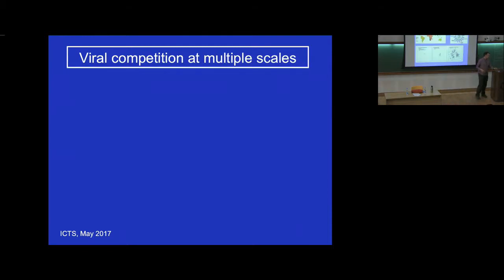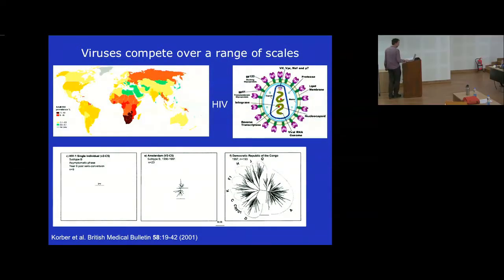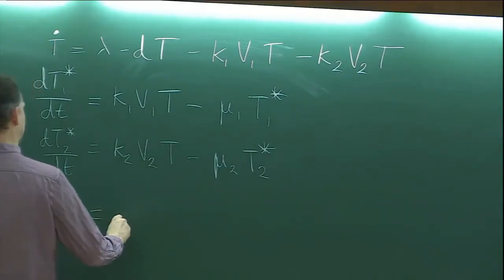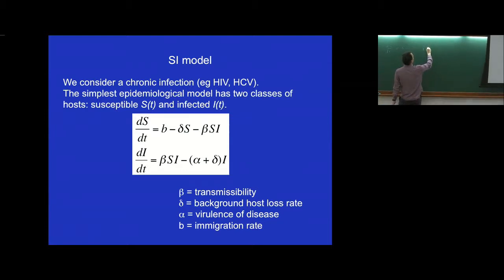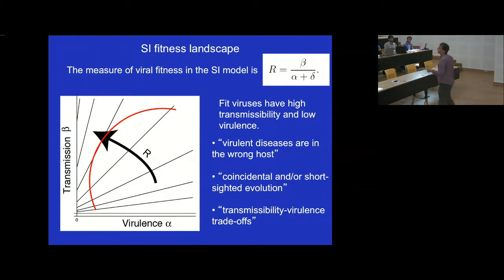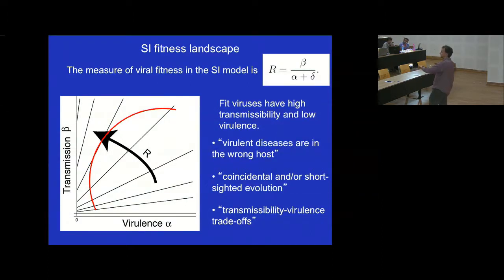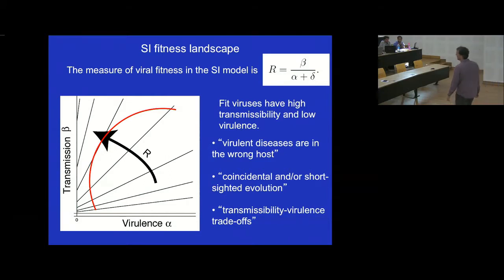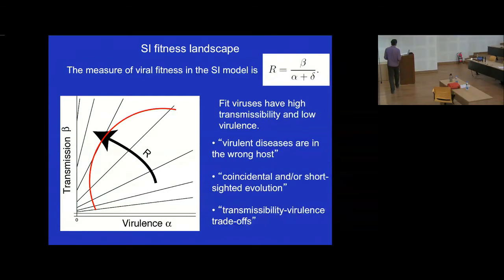Combining within and between host information: Evolution of virulence by Daniel Coombs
DATES: 10 May 2017 to 08 July 2017

This Summer Program on Dynamics of Complex Systems is second in the series. The theme for the program this year is Mathematical Biology.

Over the past decades, the focus of many of those working in nonlinear science, in India as well as internationally, has increasingly shifted towards problems in biology. The emergence of network science, of systems biology, of computational neuroscience, and of physical biology as vibrant areas of research have greatly contributed to this. The purpose of this summer program is to nucleate collaborative interdisciplinary activities, and to bring together researchers located in diverse institutions, especially in India, to a common forum, to discuss problems of interest and to address contemporary issues in computational systems biology and modeling.

The program has two major parts: a two-week long Summer School on mathematical biology from 10 to 25 May, 2017 and a two-week long Workshop on Physical and Systems Biology (WPSB) from 11 to 25 June, 2017.

The major themes of the School will be pedagogical lectures on

Ecology, epidemiology, and disease modeling
Biochemical networks, graph theory, and flux balance analysis
Modeling electrically active cells and neuronal networks
The School is open largely to applicants pursuing Masters or PhD in related areas. Instruction will include theory lectures as well as hands-on sessions.

While the topics to be covered during the Workshop are broad-based, it will focus on two, in particular:

Cell and tissue morphogenesis
Neurobiology and computational neuroscience

The Workshop will include presentations and discussions on related problems by researchers working broadly in these areas. The emphasis will be mainly on the conceptual and methodological issues, exploring further challenges and open questions. We aim to have colleagues from diverse fields in Mathematics, Physics, Biology, and Engineering addressing questions related to complex dynamics in biological systems. Along with presentations, discussions would be a major part of this meeting.

The Workshop will have participants consisting of advanced graduate students, postdocs, and faculty, from mathematics, physics, and biological sciences. To register for workshop click here (Deadline: 21 April 2017)

In addition to the School and WPSB, a select number of participants will be encouraged to spend a longer time (around two months) at ICTS to work on a research problem together with a faculty mentor.

0:00:00 Dynamics of Complex Systems - 2017
0:00:08 Combining within and between host information: Evolution of virulence
0:00:11 Viral competition at multiple scales
0:01:13 Viruses compete over a range of scales
0:06:18 Natural selection on viruses
0:07:15 Within-host modeling of chronic viral disease (e.g. HIV)
0:11:28 The standard model of virus dynamics
0:13:01 SI model
0:16:28 SI fitness landscape
0:33:59 Problem sheet 5